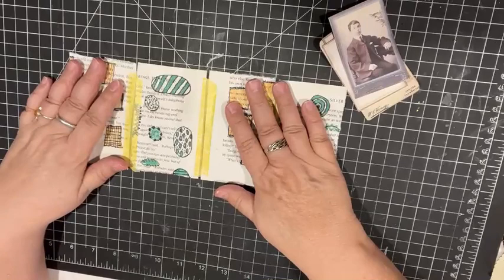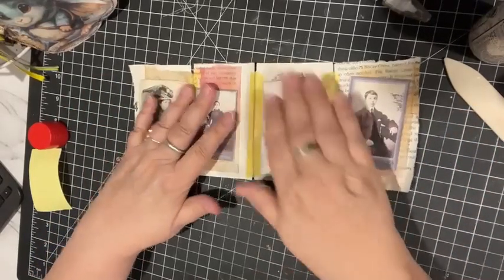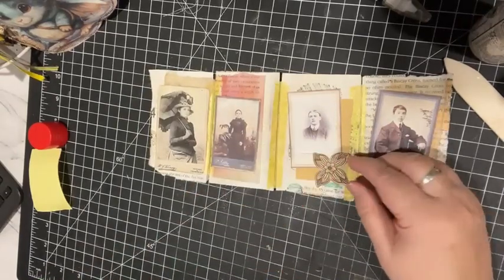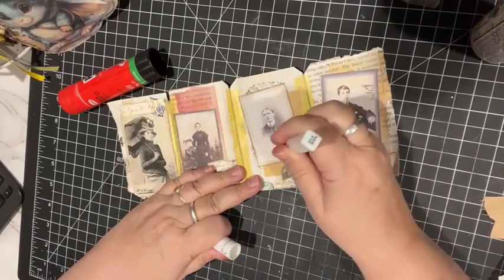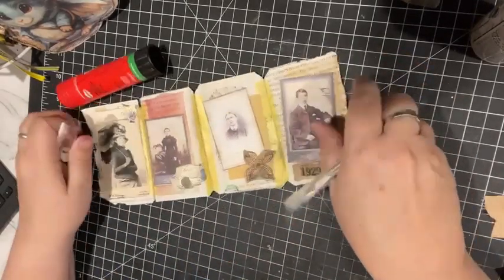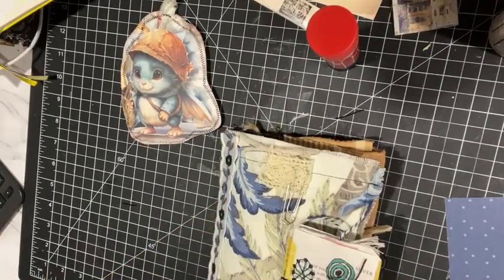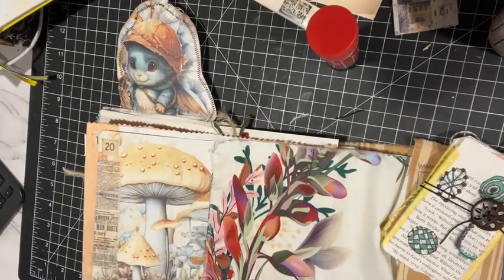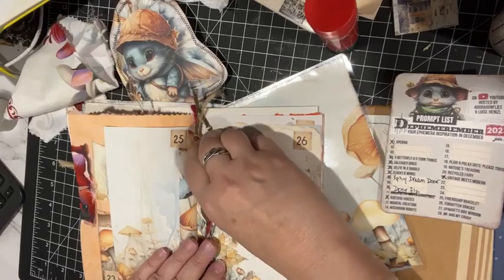dephemerember | Vintage Meets Modern | Prompt 21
My style is vintage, a little bit grunge and very eclectic. My craft is influenced by creators such as Rachel @Roxycreations and Amanda @CreatewithScrimpingmommy. My glue stick of choice is the Pritt stick or UHU Magic Blue. I also like other adhesives such as Art Glitter, Barely Art and Fabritac. Tools that I enjoy using are my Tim Holtz scissors and tiny stapler. I have a variety of Stampin Up products that I use and one of my favorites is the retired Whale Tail Tab punch.

Just a few of the YouTube Channels that I enjoy watching:
Rachel @RoxyCreations
Gez @Nigezza Creates
Pam @ThePaperOutpost
Amanda @CreatewithScrimpinmommy
Julie @CameliaCratsDesigns

Just a few of the Etsy Shops that I use:
The Paper Outpost
Medieval Mirage - Her digitals are addictive!
Roxy Creations - This is a great place to get digitals, straw paper, old Italian books, book page bundles and fabric bundles. Sometimes, you can get Florentine paper here.
Cover to Cover Creations - This is a great place to get a variety of dyed papers and you won’t be disappointed.
InkyFingersSociety - Vintage Piano Paper and Faux Vintage Tape
LoveJunkJournals - I love her digital paper clip slips and labels.
JunkJournalCreation - Another source for straw paper.

Rachel @RoxyCreations
Gez @Nigezza Creates
Pam @ThePaperOutpost
Amanda @CreatewithScrimpinmommy
Julie @CameliaCratsDesigns
Margreth @SevenPlaza
Natasa @TreasureBooks

The Paper Outpost
Rematerialize - I love her ticking!
32NorthSupplies - This is another source for Florentine Paper, but Rachels recent bundle has a huge variety.

Art Glitter Glue
Stackable Storage Bins
[3] Plastic Storage boxes
Storage Bins w/ Lids
Pull Out Organizers
Storage Container for my Charms
Pritt Glue Stick
Hammermill Printer Paper, Premium Color 32 Lb
Plastic Storage bins with Latching Lids
Craft Bag Organizer

Address: Theresa Conway-Hayes 10400 Overland Rd, Ste 280, Boise, Idaho 83709